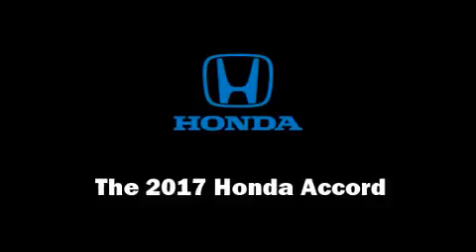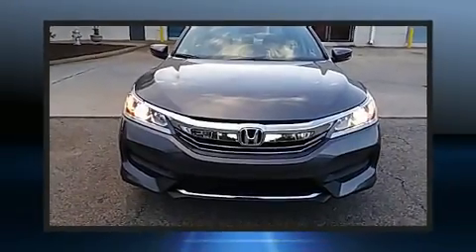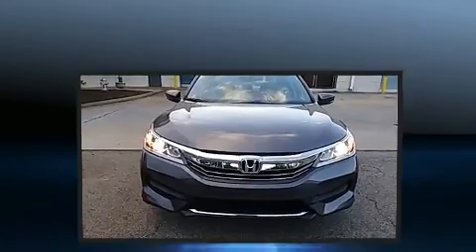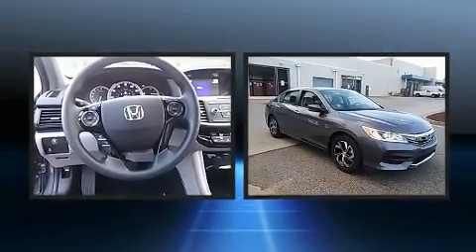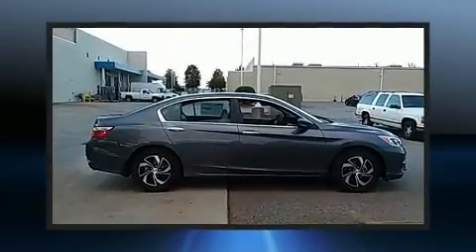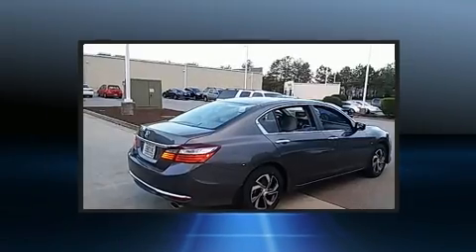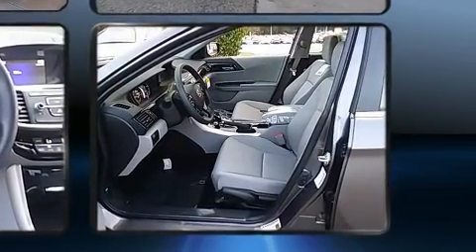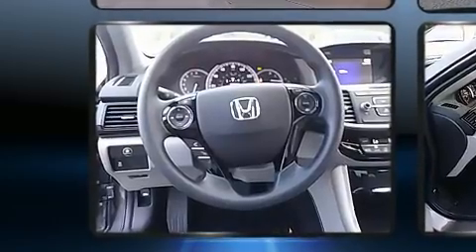2017 Honda Accord LX in Duluth, GA 30096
The 2017 Honda Accord. This 4 door, 5 passenger sedan offers the latest in technological innovation and style. Under the hood you'll find a 4 cylinder engine with more than 170 horsepower, providing a spirited, yet composed ride and drive. Comfort and convenience were prioritized within, evidenced by amenities such as: variably intermittent wipers, front dual-zone air conditioning, fully automatic headlights, telescoping steering wheel, cruise control, an overhead console, and 1-touch window functionality. Honda ensures the safety and security of its passengers with equipment such as: dual front impact airbags with occupant sensing airbag, head curtain airbags, traction control, brake assist, ignition disabling, and 4 wheel disc brakes with ABS. Electronic stability control ensures solid grip atop the road surface, no matter how challenging the driving conditions. We have the vehicle you've been searching for at a price you can afford. Please don't hesitate to give us a call.